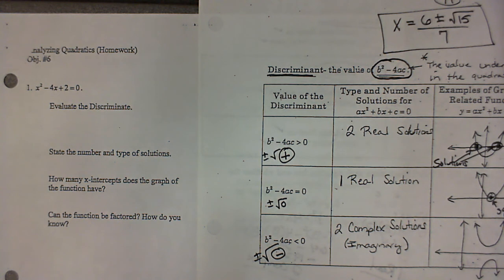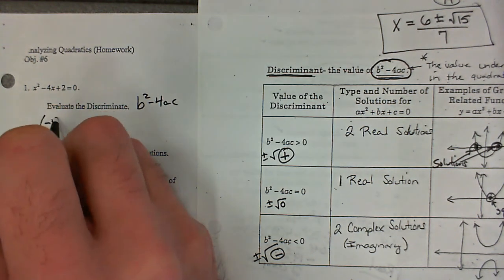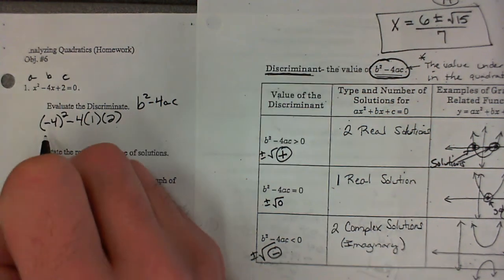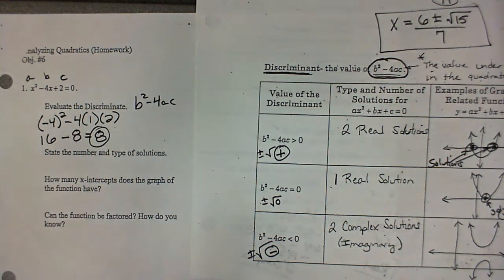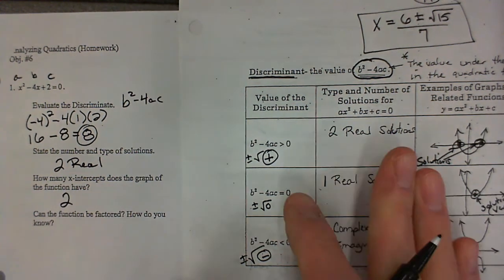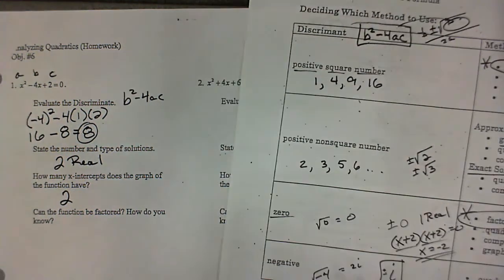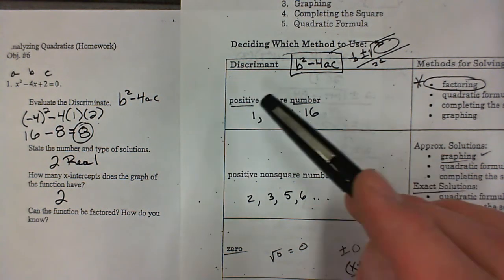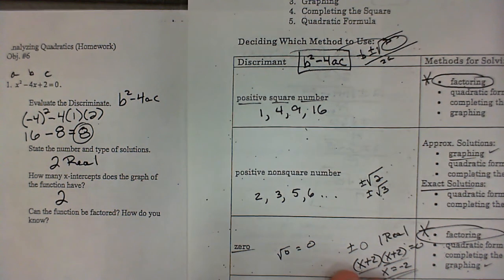Unit #4 Analyzing Quadratics Homework #1.wmv